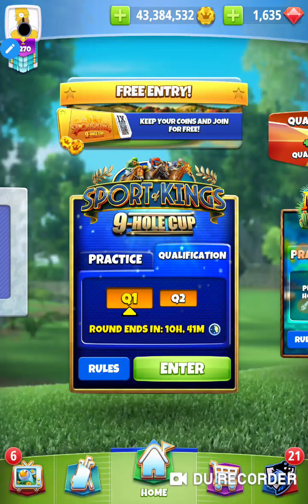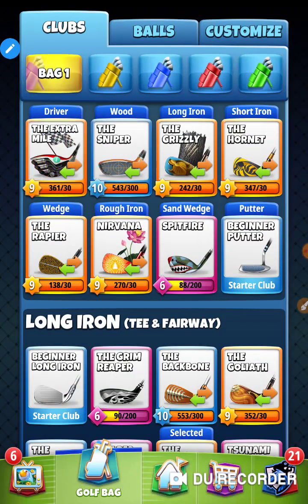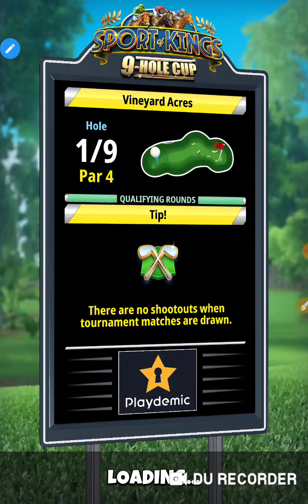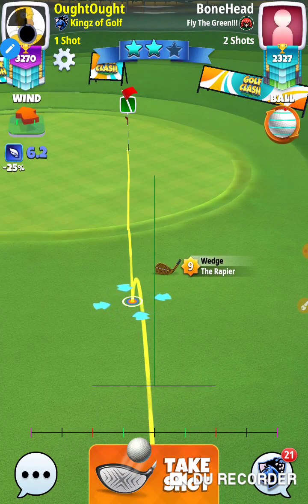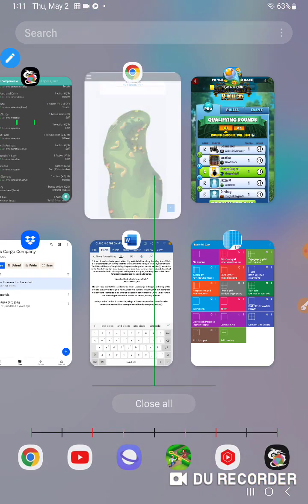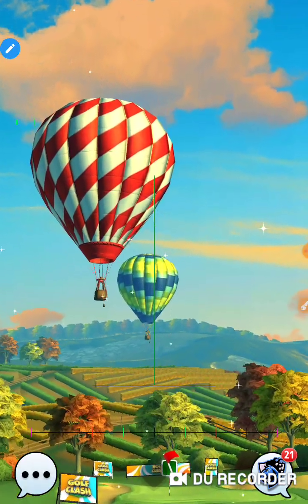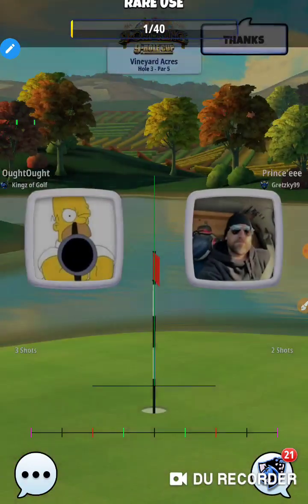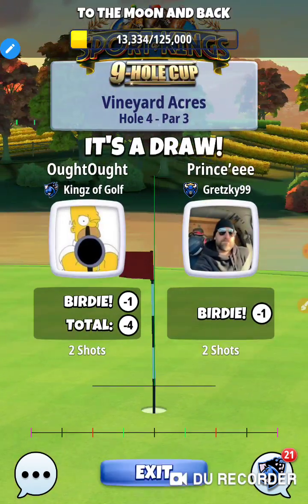Golf Clash Sport of Kings 9-Hole Cup Pro Practice Round